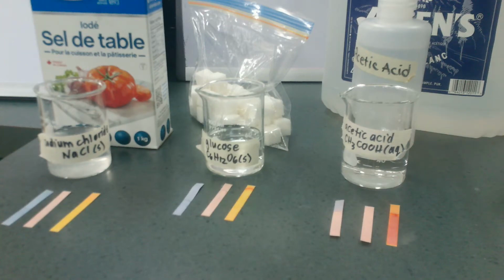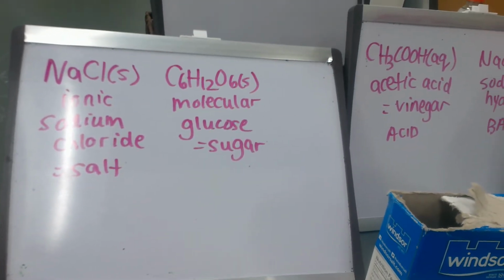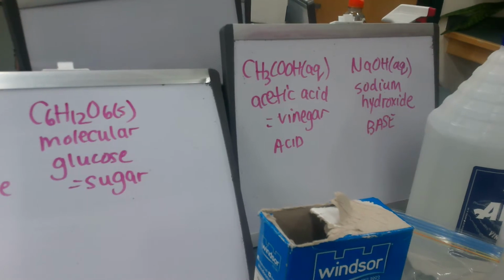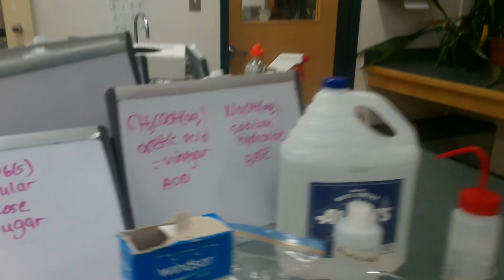pH of household materials - IMAB 2020